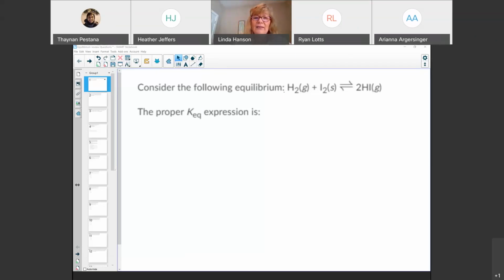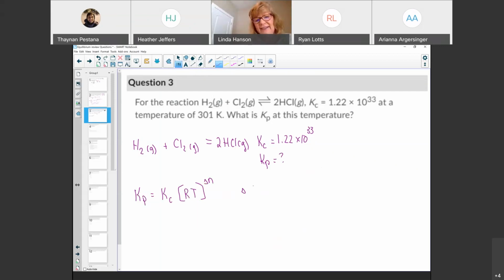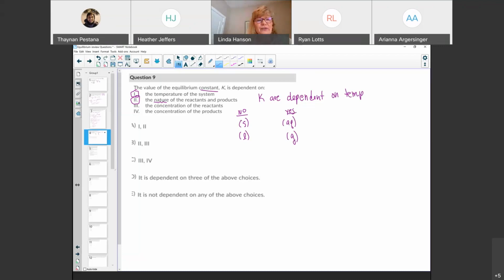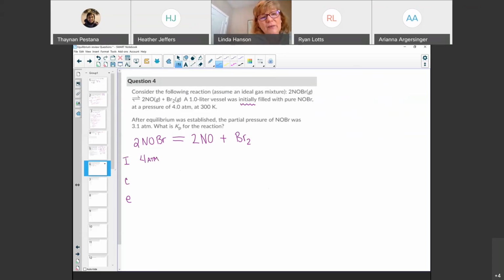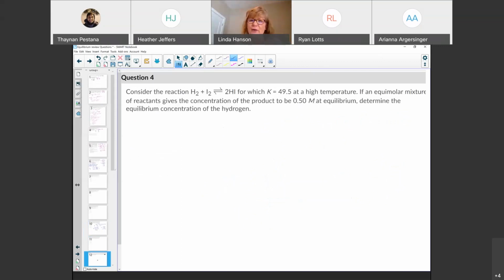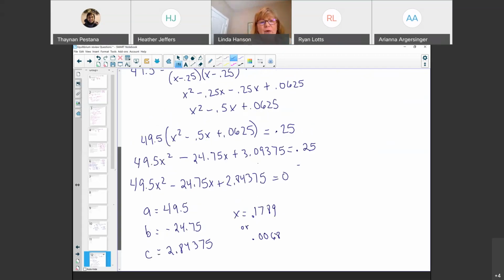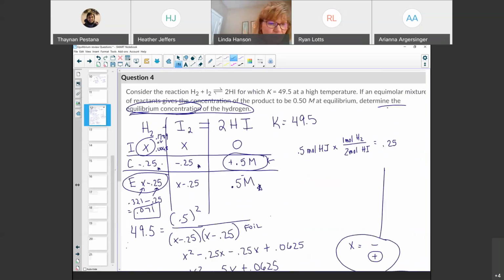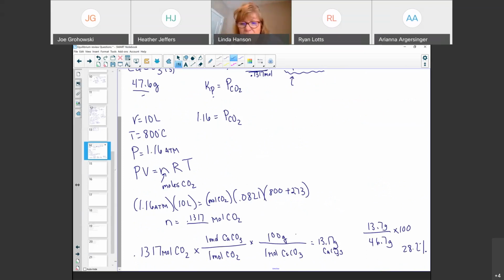Equilibrium Test Review Session 1 - Hanson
Work practice quiz questions with me for Equilibrium for test preparation.